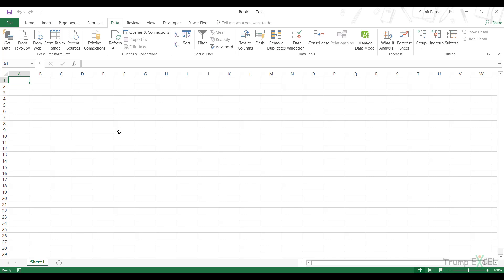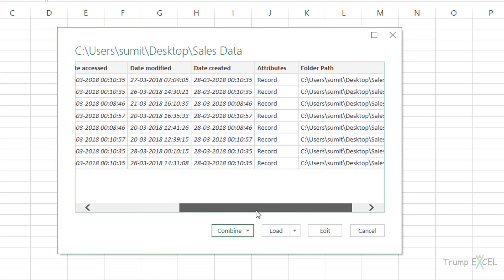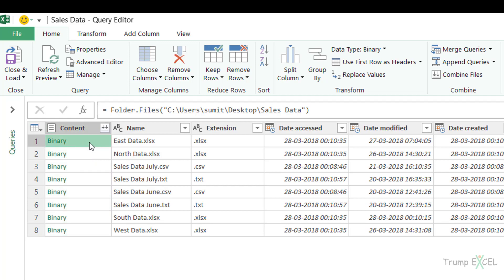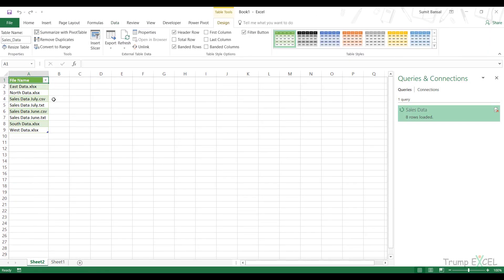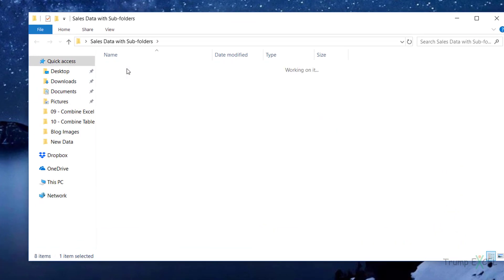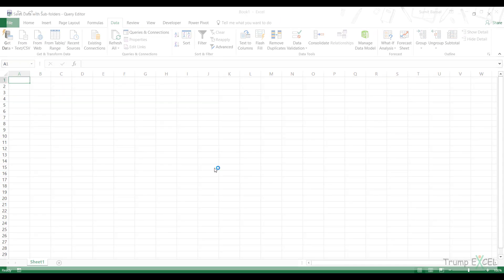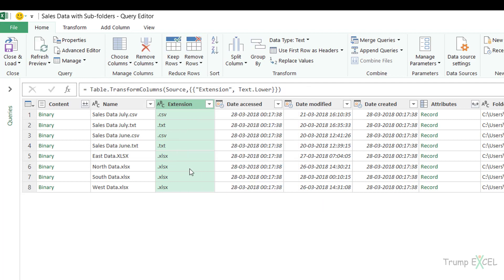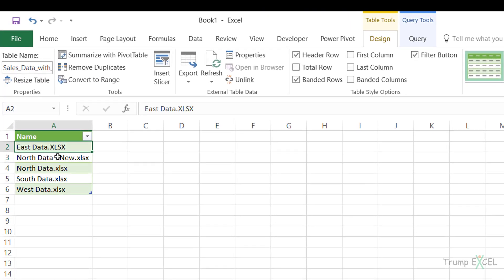15 - Get a List of File Names from a Folder in Excel Using Power Query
You can use Power Query to get a list of file names in Excel from folders and subfolders.

If you're using Excel 2016, you already have Power Query options in the Data tab (under the Get & Transform group).

If you're using Excel 2010 or 2013, you will need to download, install and activate Power Query.

Note that Power Query and Get & Transform refer to the same thing.

For Excel 2010/2013, you need to install the Power Query add-in to use it (steps described below).

Make sure you are downloading 32-bit if your Excel is 32-bit and 64 bit if your Excel is 64 bit.
-- Install the Power Query add-in.
-- Open Excel. If you see a Power Query tab, skip the remaining steps. If not, move to the next step.
-- Go to File and click on Options.
-- In the ‘Excel Options’ dialog box, click on Add-in in the left pane.
-- From the Manage drop-down, select COM Add-ins, and click on Go.
-- In the list of available add-ins, select Power Query and click OK.
-- Close the Excel Application and restart Excel.

The above steps would install and activate the Power Query for your Excel.

In this video, I will show you the exact steps to get the list of file names from folders and subfolders.

I will also show you how to edit the data in Power Query Editor to add more meta columns to the file name data.

00:00 - Introduction
00:14 - Opening a folder and accessing Power Query
00:55 - Preview pane and opening Query Editor
01:41 - Understanding the content column (Binary files)
02:29 - Selecting and filtering columns
03:39 - Working with subfolders
05:02 - Filtering by file extension
06:39 - Refreshing data when new files are added